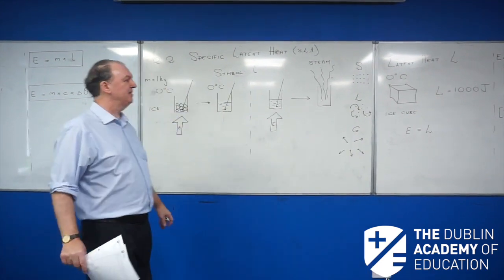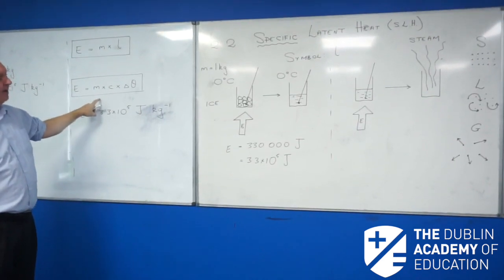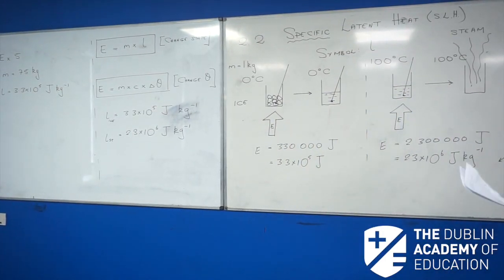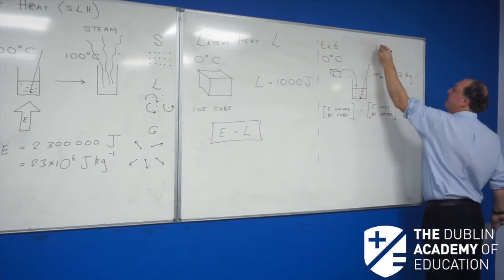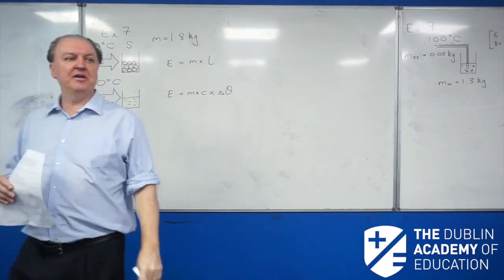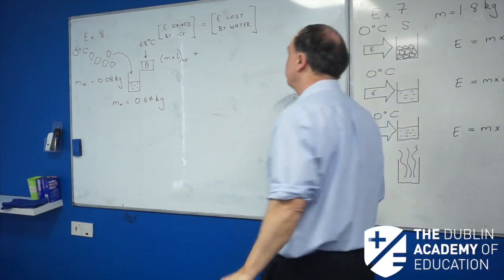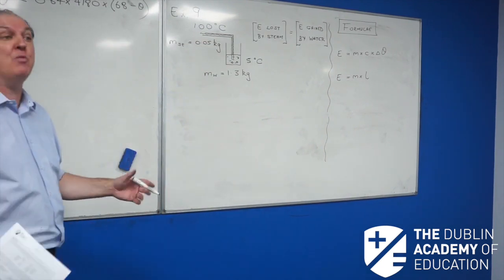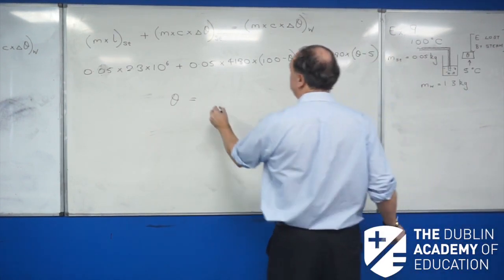6th Year - Physics (H) - Special Latent Heat - Kieran Mills